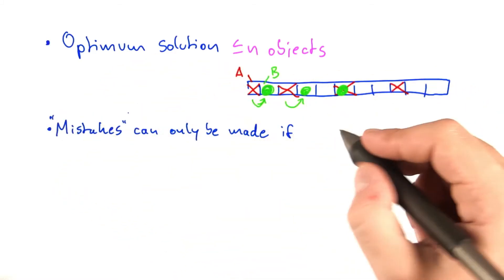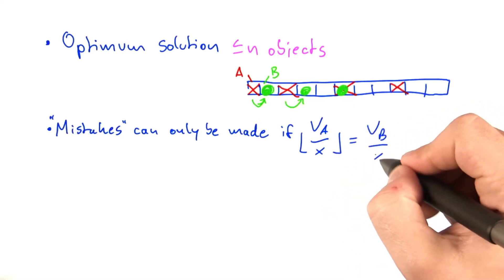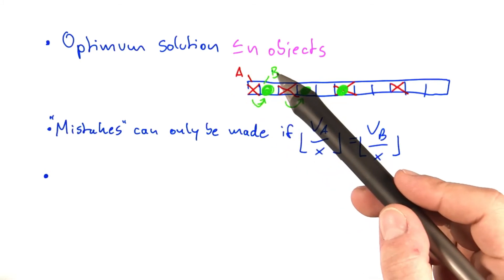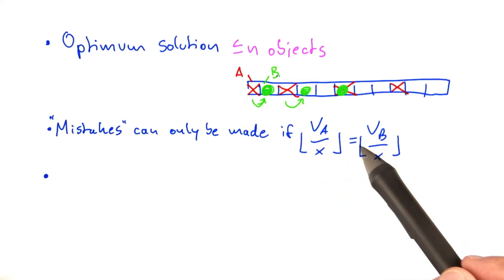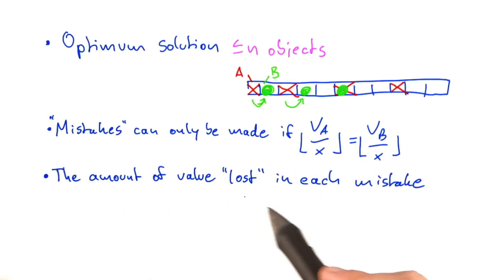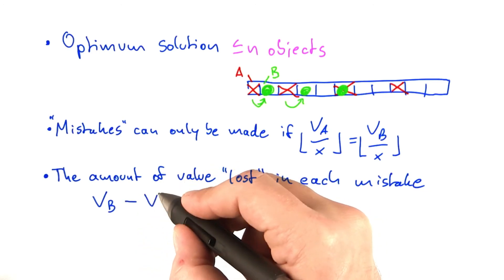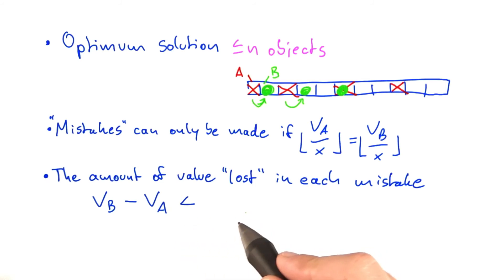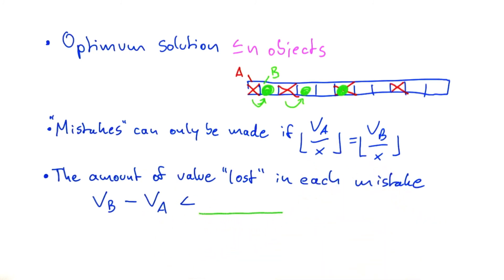Quantifying The Error - Intro to Theoretical Computer Science